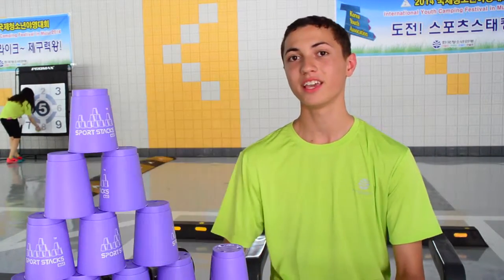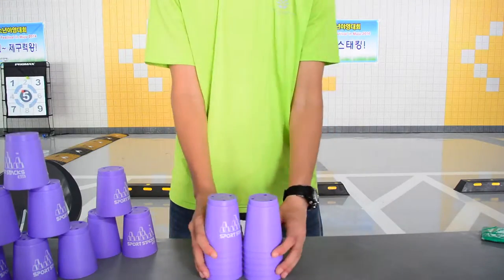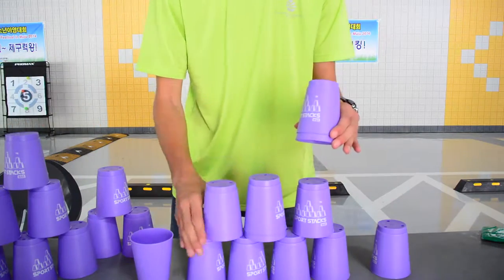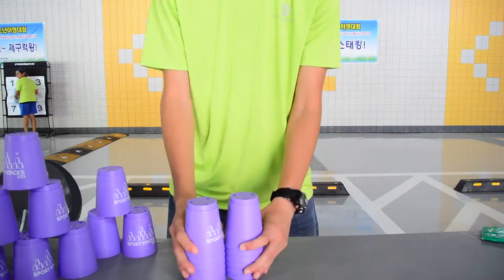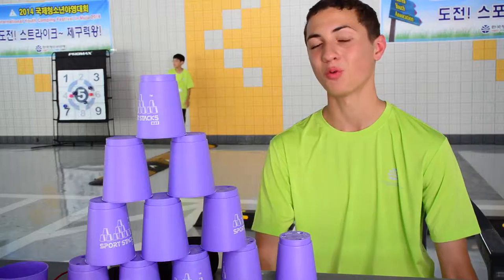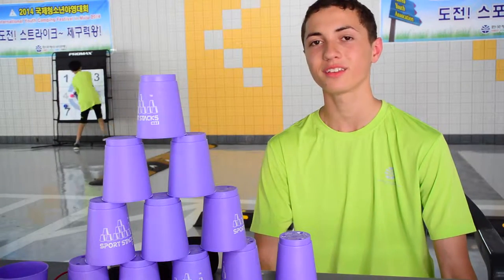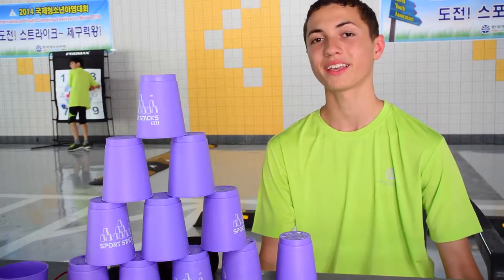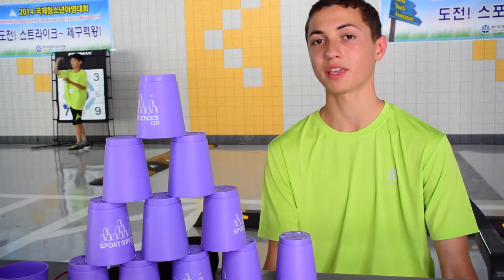Speed Stack - Game On - YCTV 1411